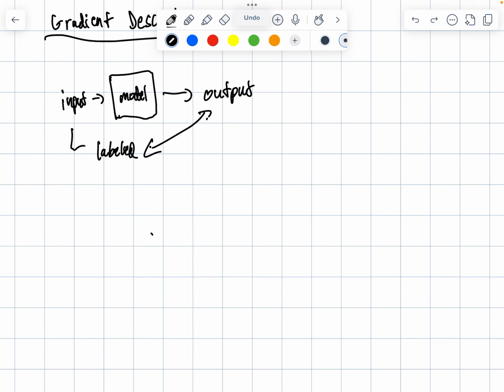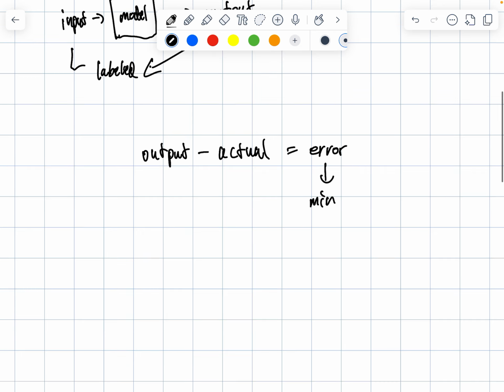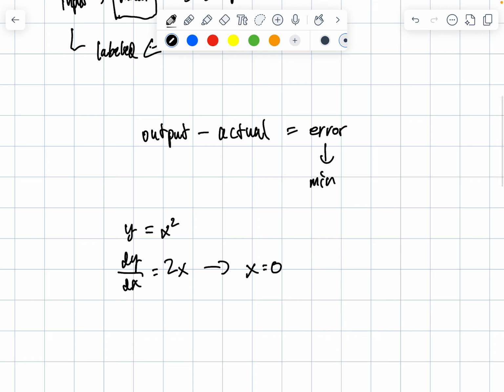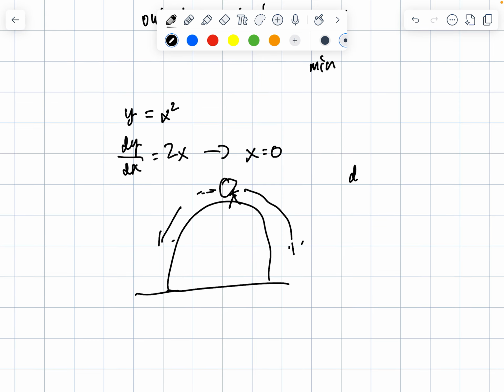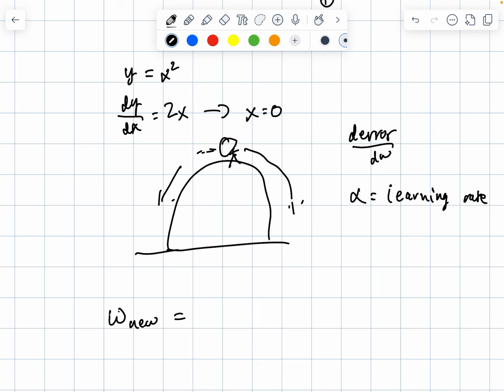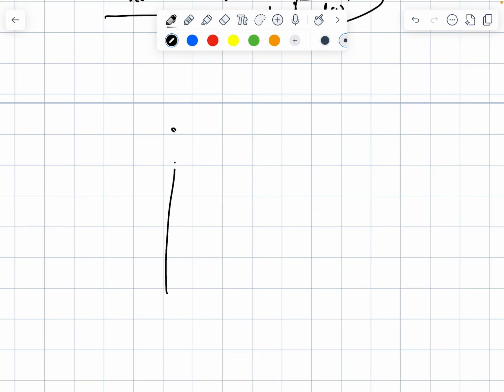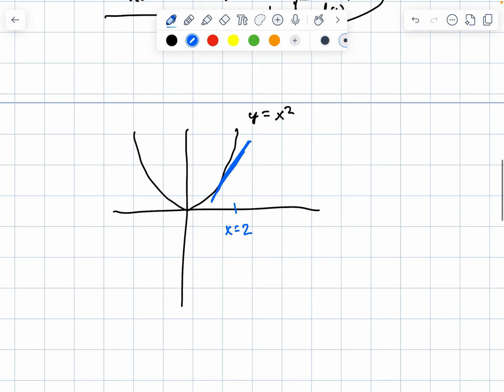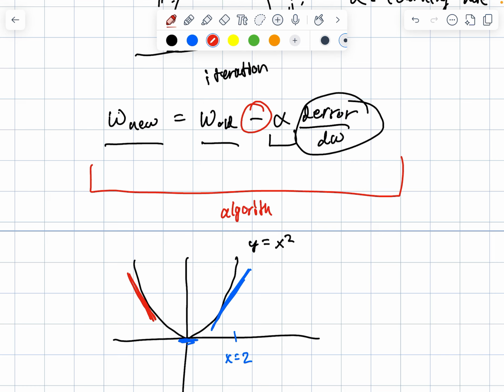Gradient Descent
LLM fundamentals, described simply in my own words, going to start with gradient descent then build up to transformers and building a GPT from scratch